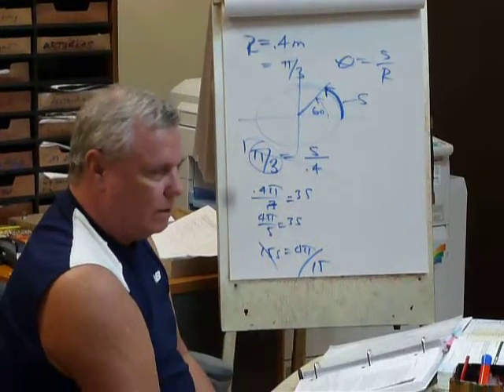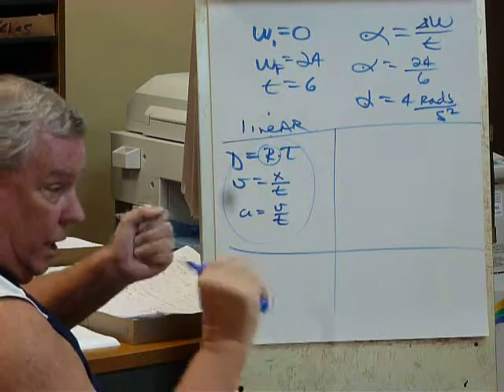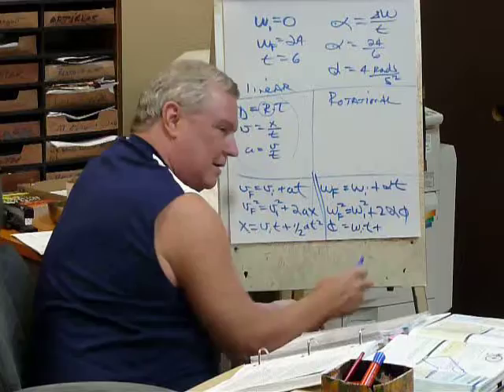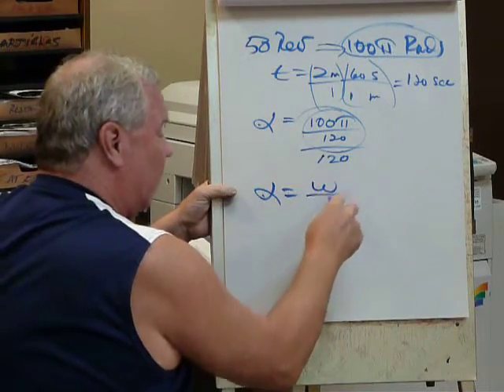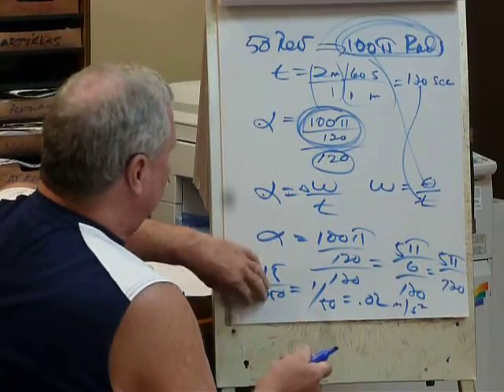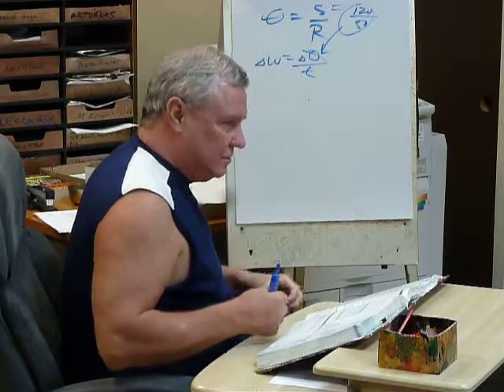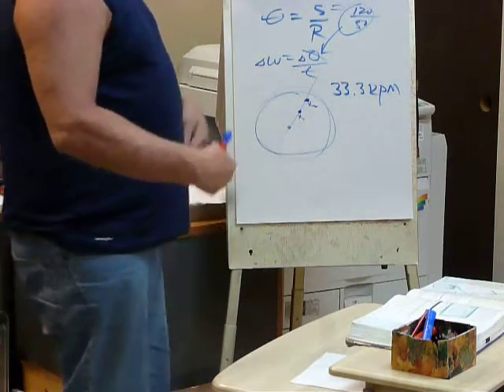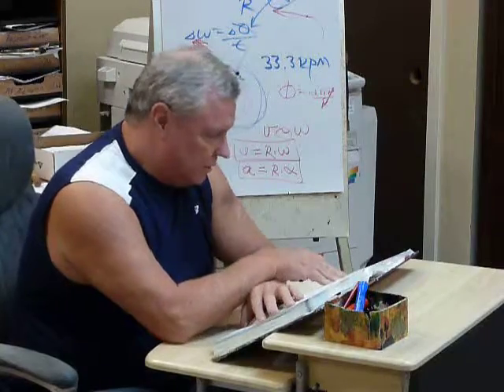physics -- chapter 7 -- episode 02 (angular velocity)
Everything you need to know about rotational motion -- episode 02 (angular velocity)